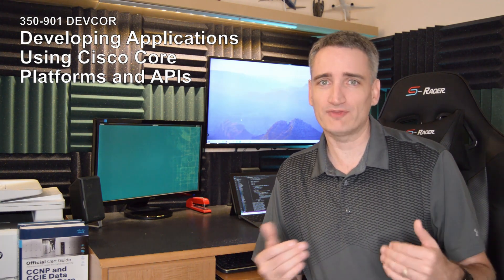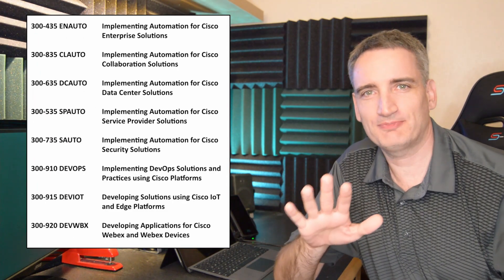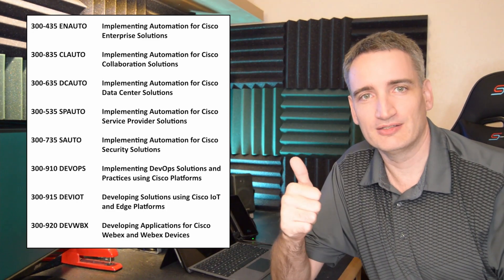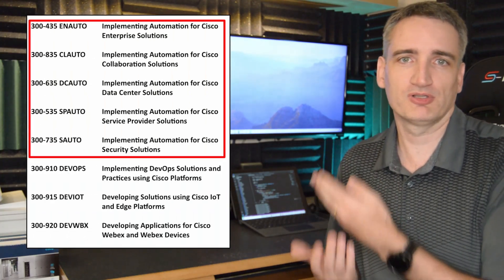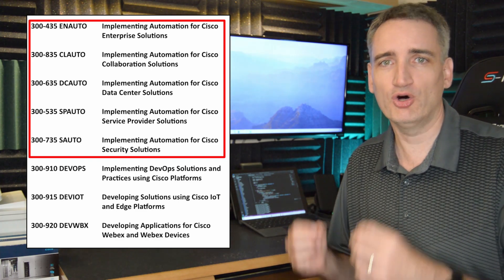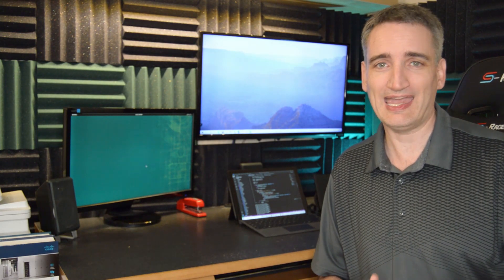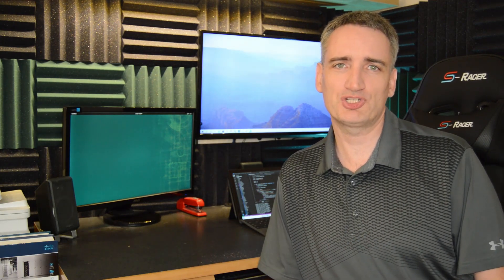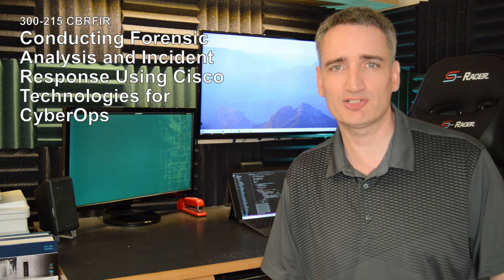Coding and Cybersecurity Certifications | Get Cisco DevNet & CyberOps Certifiied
Looking to expand your Cisco certifications to include automation or cybersecurity?  In this video, I walk through the process to get Cisco DevNet certified and how to get a Cisco certification in CyberOps.

DevNet Associate:
Cisco Certified DevNet Associate DEVASC 200-901 Official Cert Guide

DevNet Professional Core:
Cisco Certified Devnet Professional Devcor 350-901 Official Cert Guide